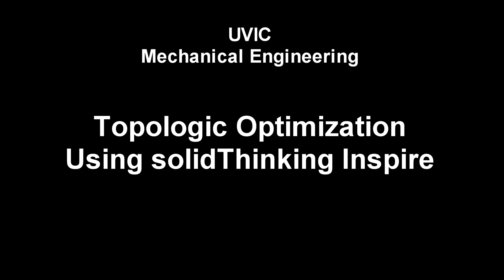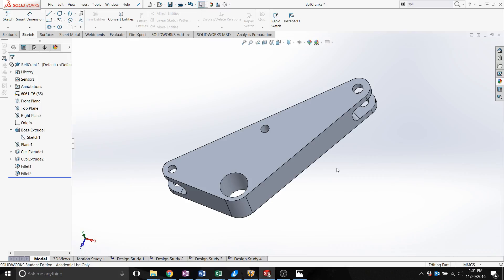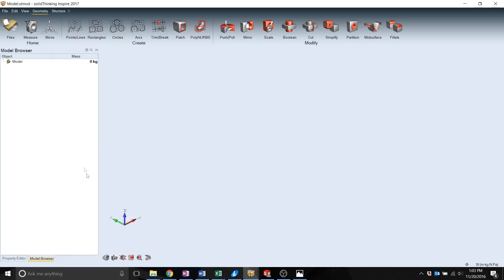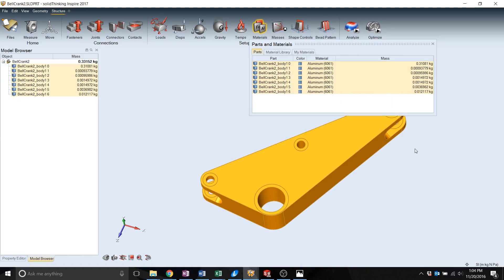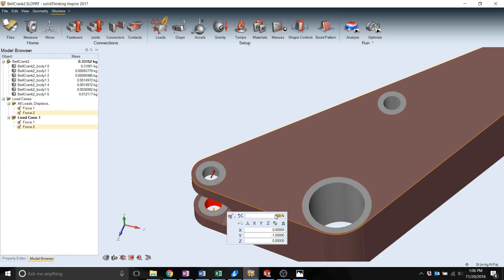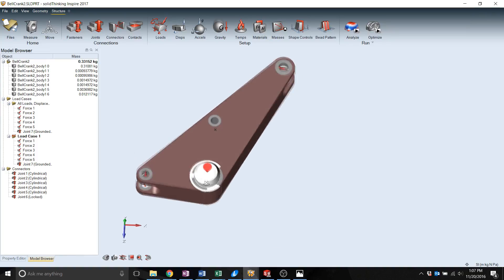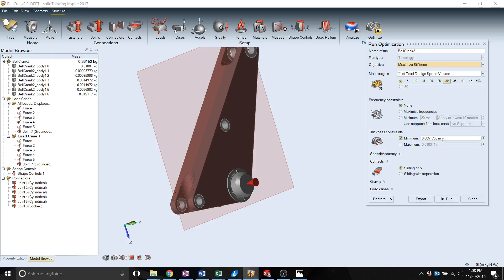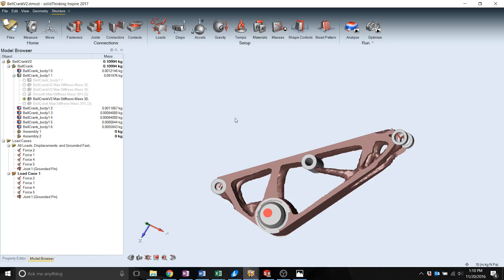Using SolidThinking Inspire to Optimize a Solidworks Part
This tutorial shows you how to use SolidThinking Inspire to complete topologic optimization of a part that has been designed in SolidWorks